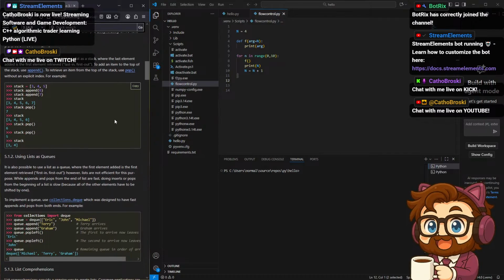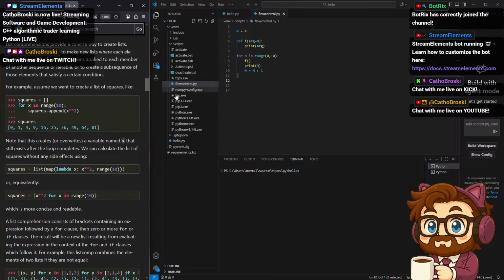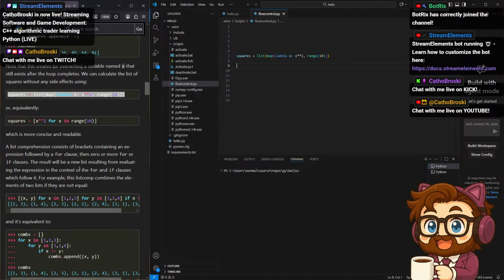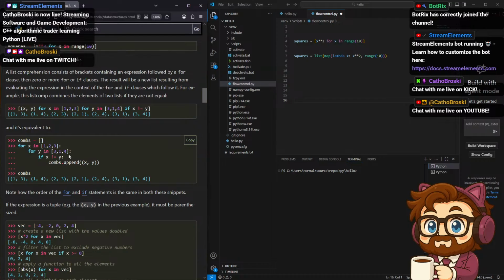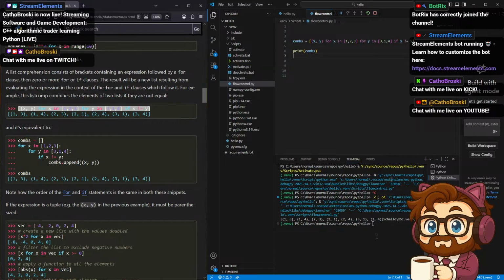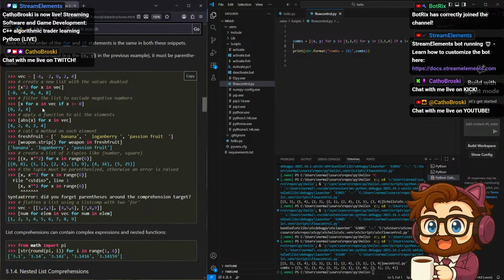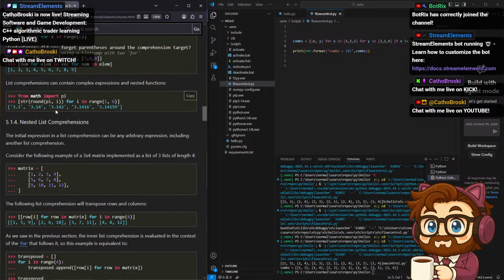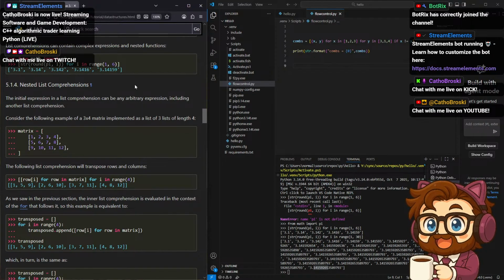C++ algorithmic trader learning Python (LIVE)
Today is Python programming day!  (I still don't get why this language is so popular.)